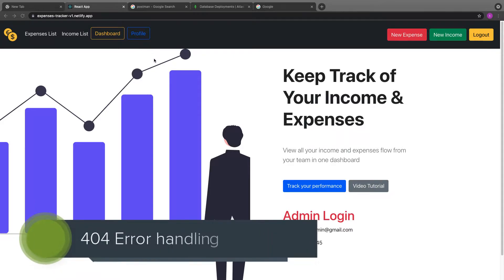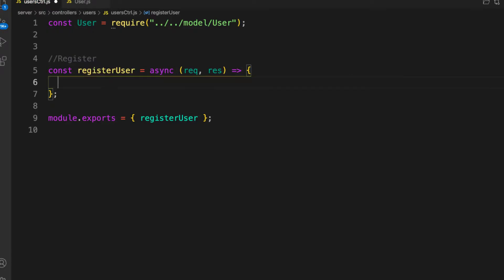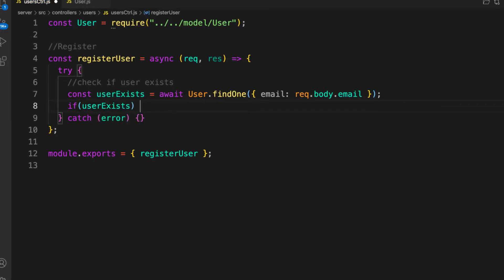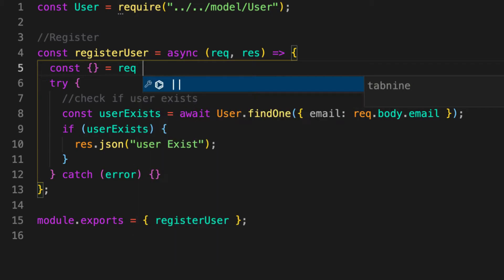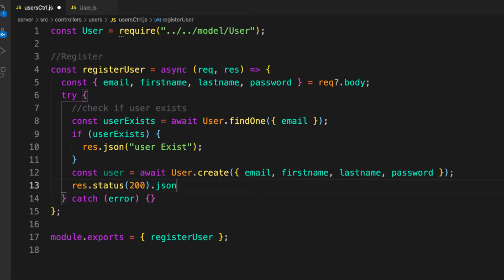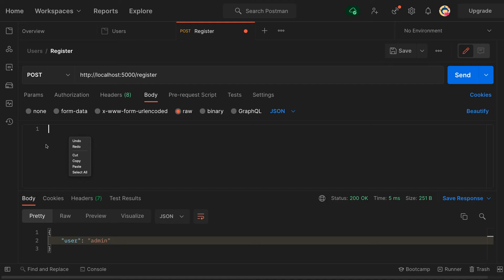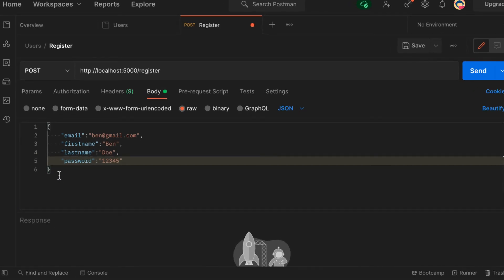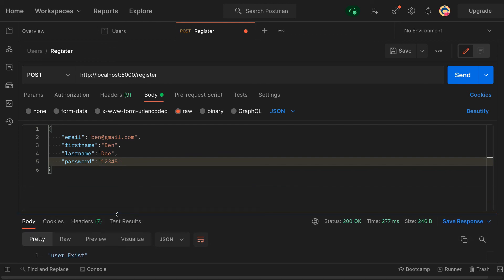🟢 mern stack tutorial project #9. User Registration Part 1